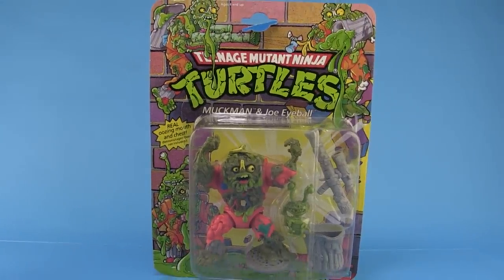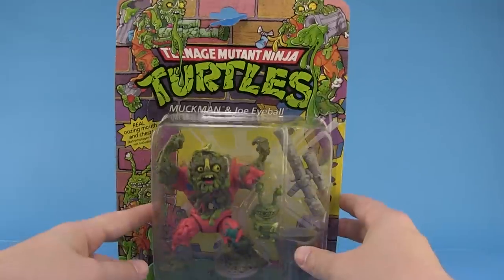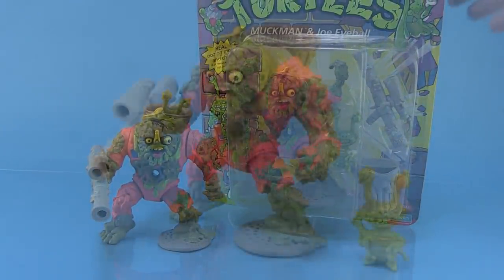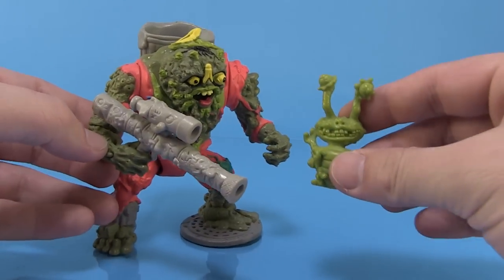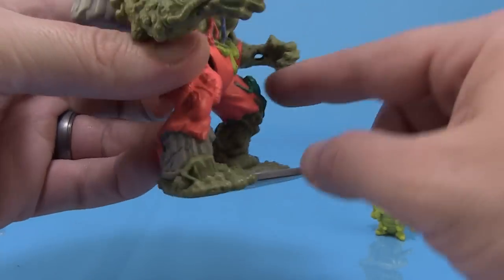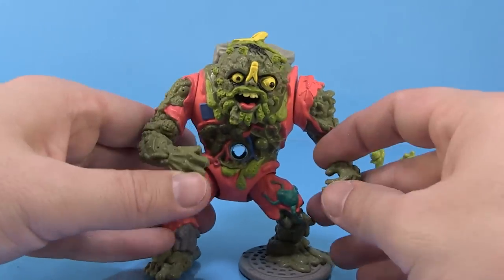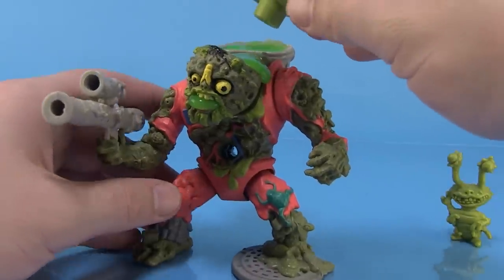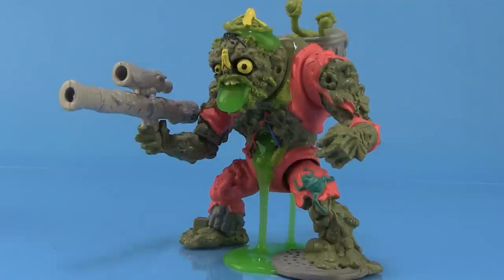Muckman Teenage Mutant Ninja Turtles 1990 Figure Video Review (Retro Toy Rewind)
It's day 7 of the 13 Days of Halloween Slime Toys! Today, Pixel Dan is looking at yet another vintage TMNT action figure. This one happens to have an amazing oozing action feature and is one of Dan's favorites! Say hello to Muckman and Joe Eyeball!